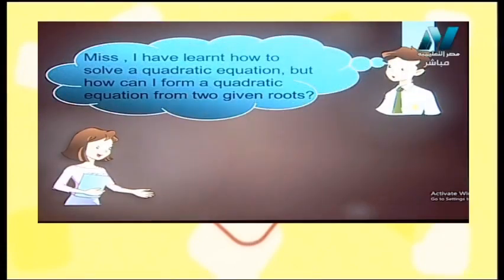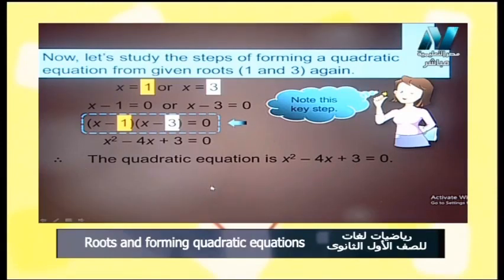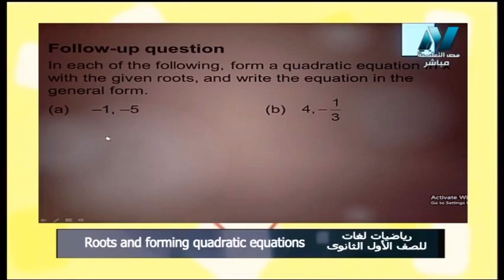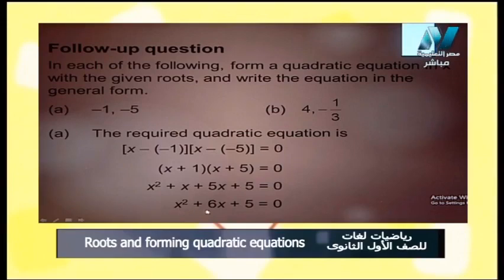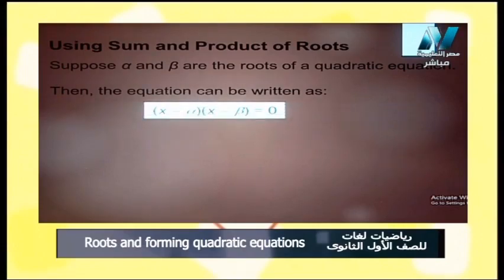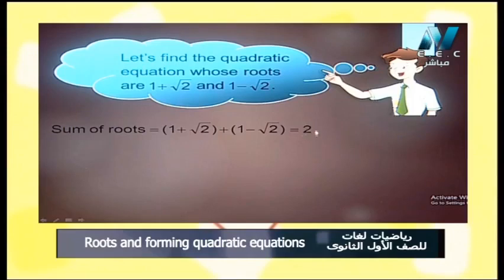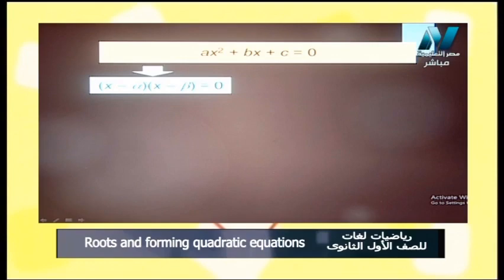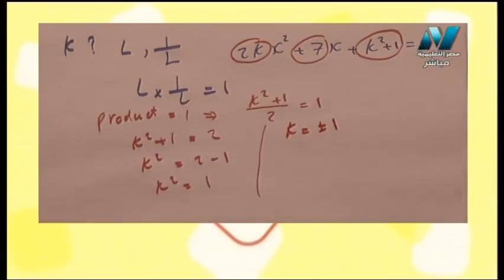رياضيات لغات الصف الأول الثانوي 2020 ترم أول الحلقة 7 - Roots and forming quadratic equations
حلقة يوم الجمعة  من برنامج سر التفوق وهو برنامج مخصص لطلاب الصف الأول الثانوى لشرح مواد الدراسية والمراجعات النهائية وليالى الامتحان ويذاع حصريا على شاشة مصر التعليمية الساعة 10 ونص صباحًا والاعادة 5 مساءً
اشترك الآن قناة "مصر التعليمية 1" و "قناة مصر التعليمية 2" هما قناتين من مجموعة قنوات النيل المتخصصة وتهتم بشرح ومراجعات النهائية المقررة لجميع الطلاب على مختلف المراحل التعليمية (المرحلة الابتدائية والاعدادية والثانوية) حيث تم تخصيص "قناة مصر التعليمية 1" للتعليم الثانوي والفني على تردد 11747 رأسي ، وتم تخصيص "قناة مصر التعليمية 2" للتعليم الابتدائي والاعدادي على تردد 12380 أفقي.